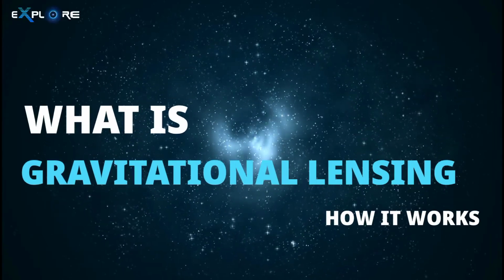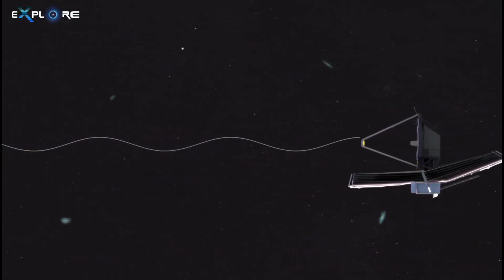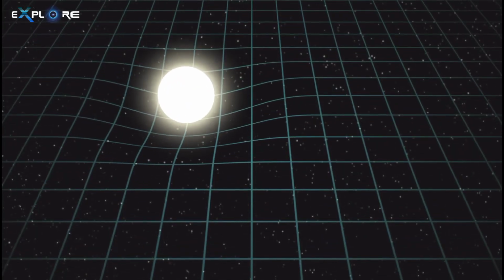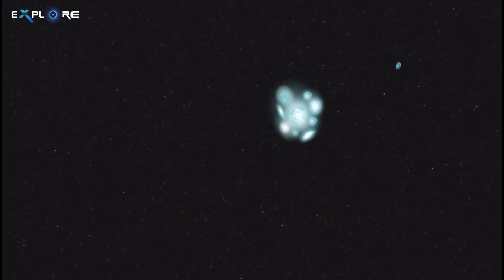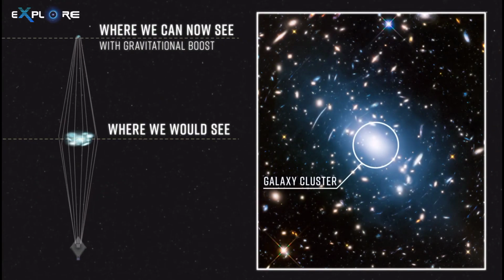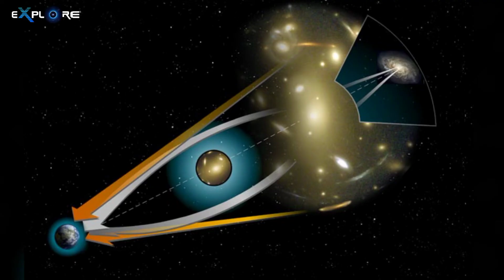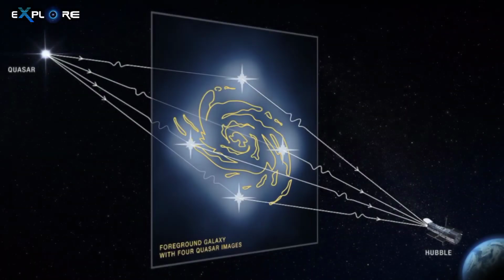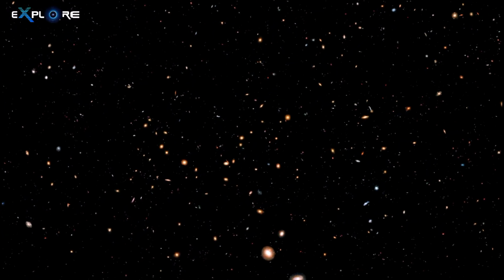What is Gravitational Lensing | Lensing Effect Of Gravity | Einstein's Ring Einstein's Cross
A gravitational lens is a distribution of matter (such as a cluster of galaxies) between a distant light source and an observer that is capable of bending the light from the source as the light travels toward the observer. This effect is known as gravitational lensing, and the amount of bending is one of the predictions of Albert Einstein's general theory of relativity.
This video explains how very distant galaxies are magnified through the phenomenon of gravitational lensing. Gravitational lenses can magnify the light from distant galaxies that are at or near the peak of star formation. This effect allows researchers to study the details of early galaxies too far away to be seen with even the most powerful space telescopes.

Credits: VIDEO: NASA, ESA, STScI, Leah Hustak (STScI)